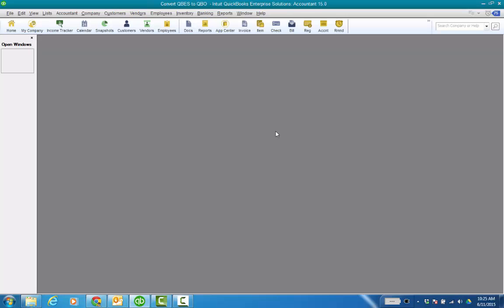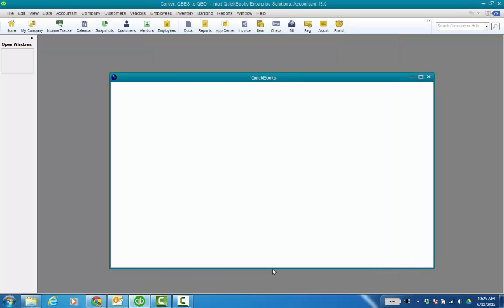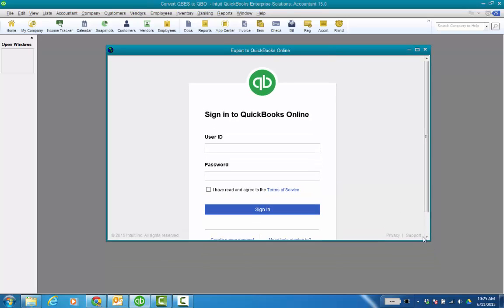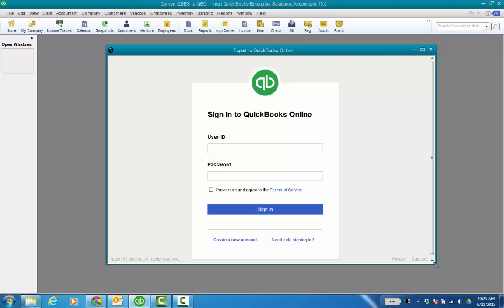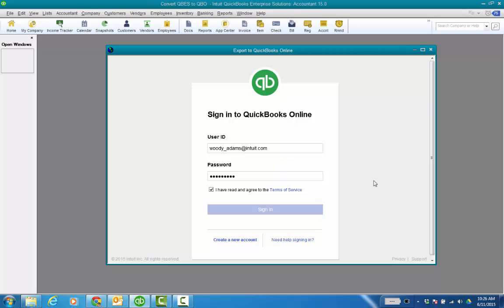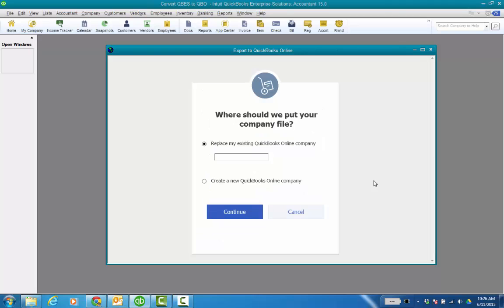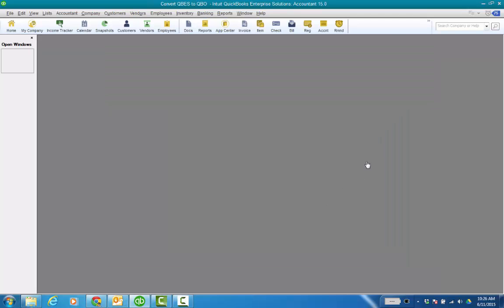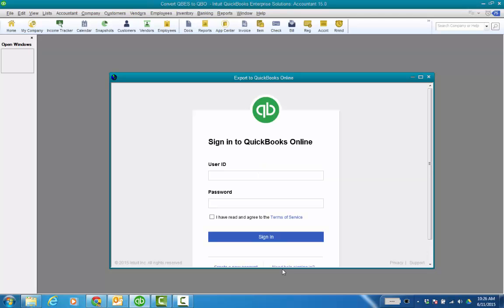Converting from QuickBooks Enterprise